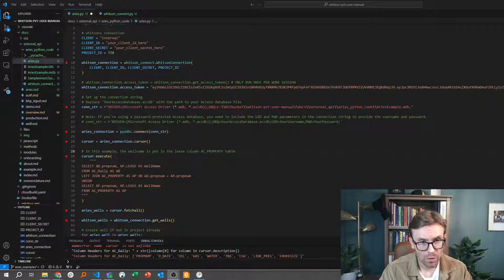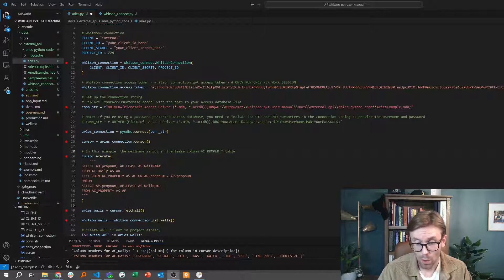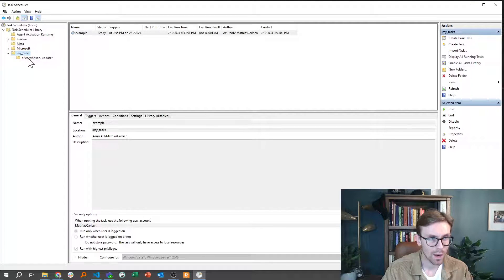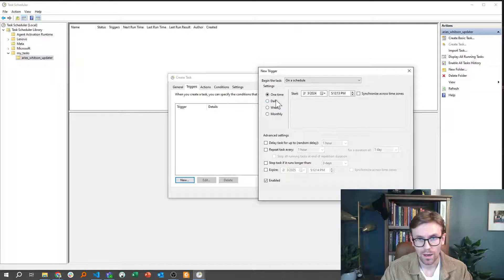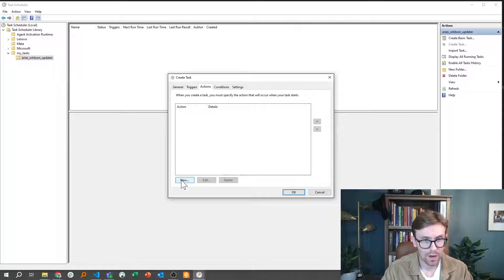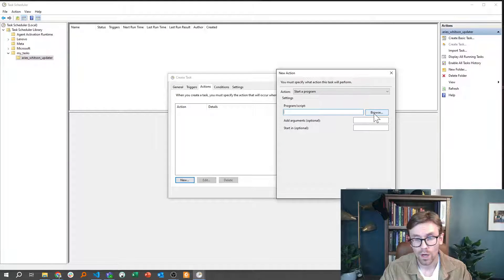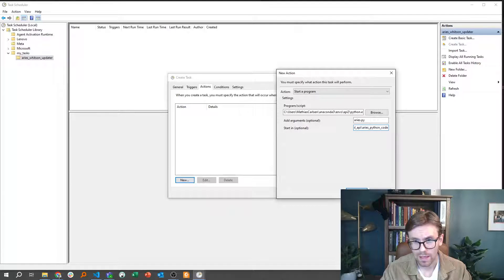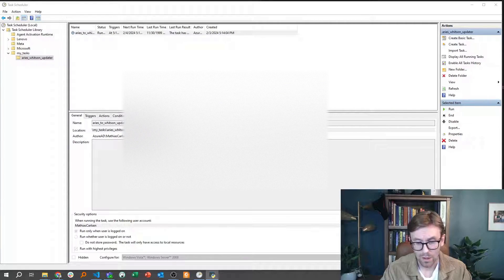Windows Task Scheduler: Automating Daily Script Execution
📌 Description:
Discover the power of whitson+! 👉 This video covers useful tips and tricks in the whitson+ software.